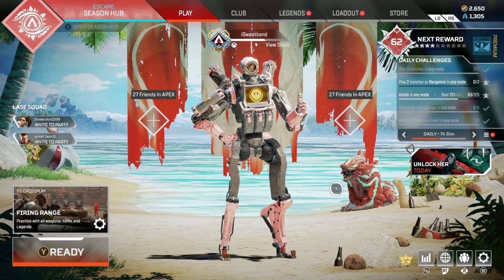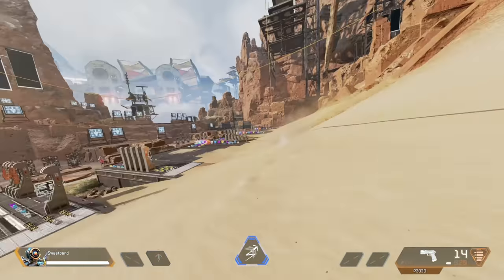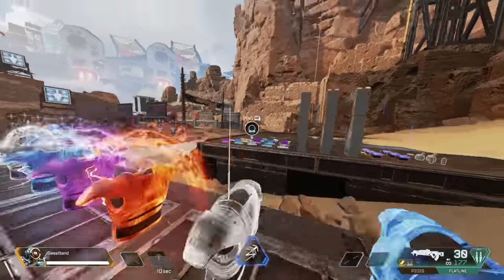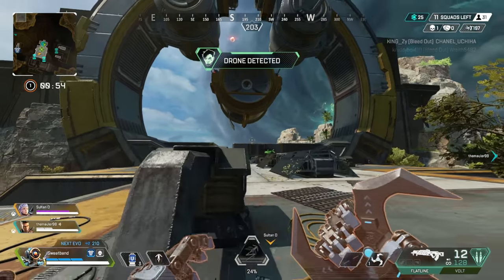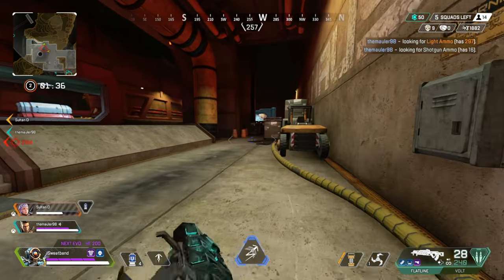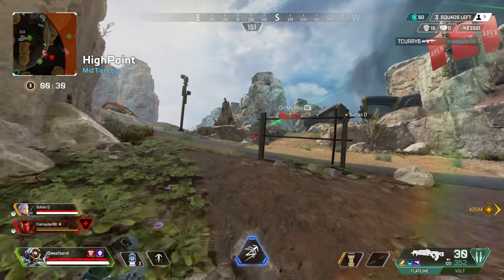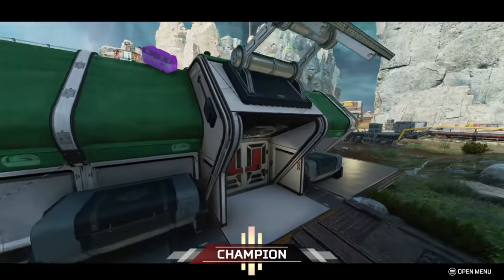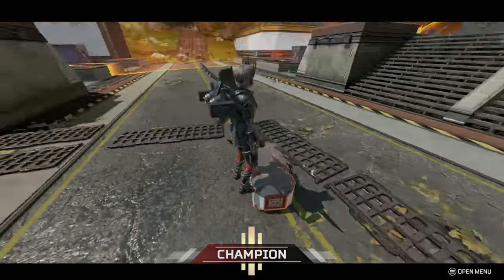28,000+ Kill Pathfinder Gives You The Most Essential Grapple Tips (Apex Legends)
In this video we take a look at some essential grapple tips that you will need to utilize if you are looking to start playing pathfinder in apex legends season 11 or you just want to learn how to use the grapples better and more efficiently.